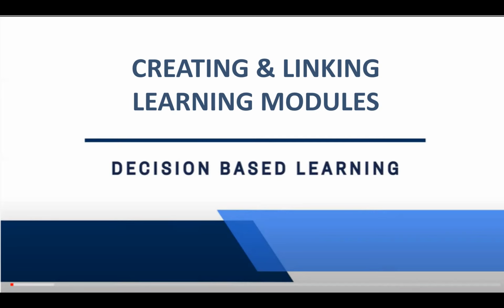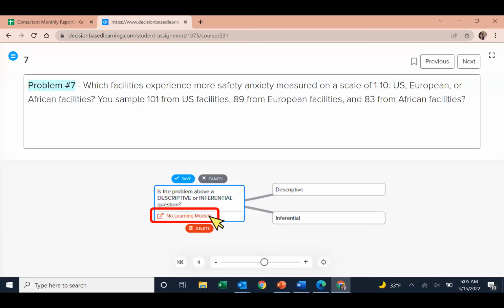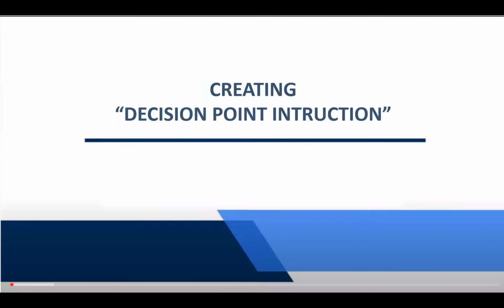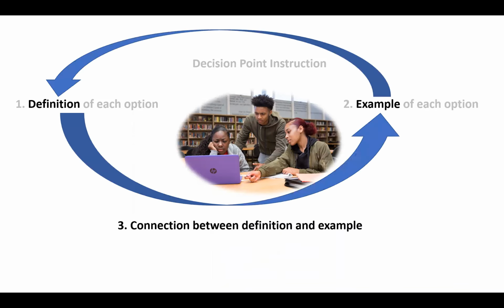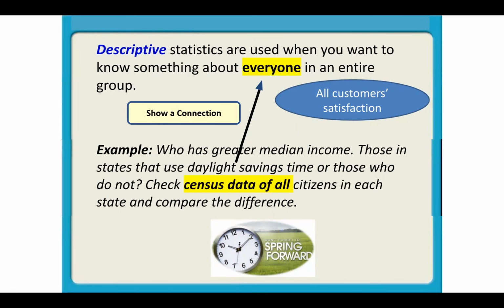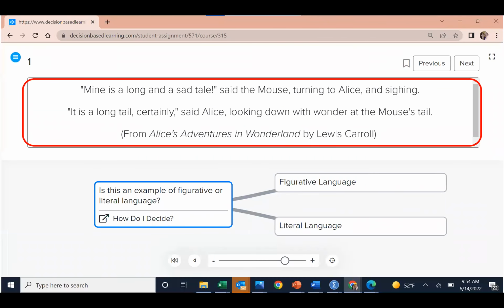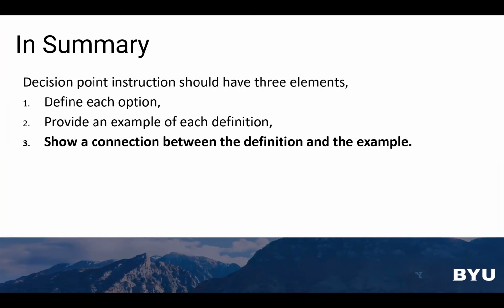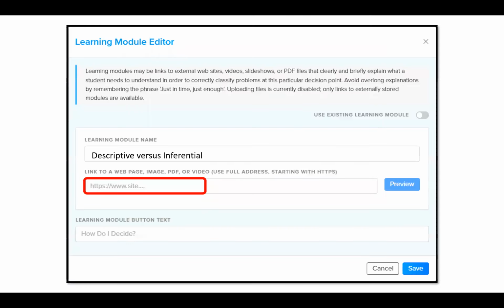DBL: Creating & Linking Learning Modules